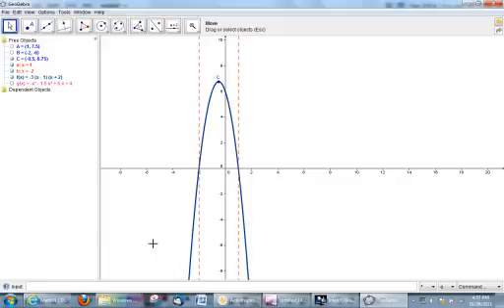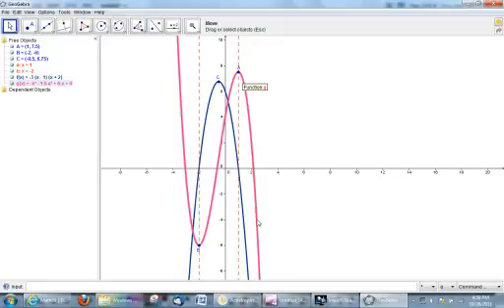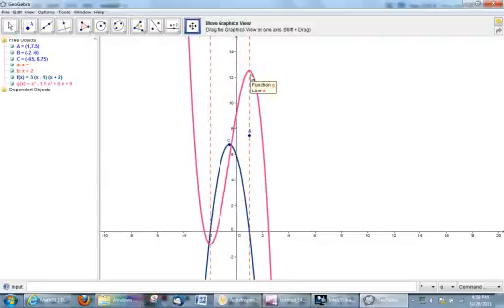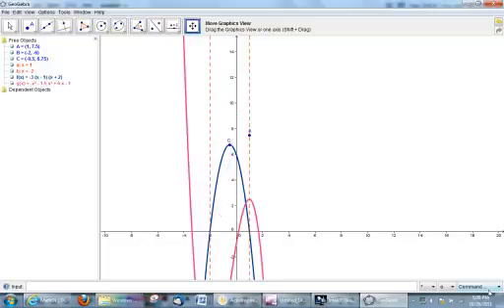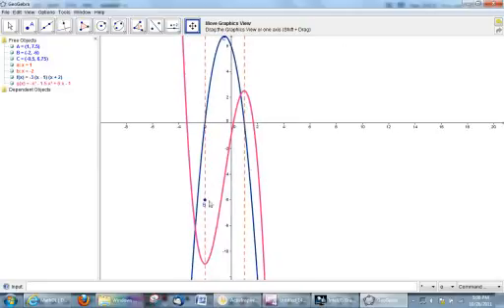Chapter 16 Lesson 1 - Part 1 of 3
"Reading" the graph of the derivative to make determinations about the graph of the original function